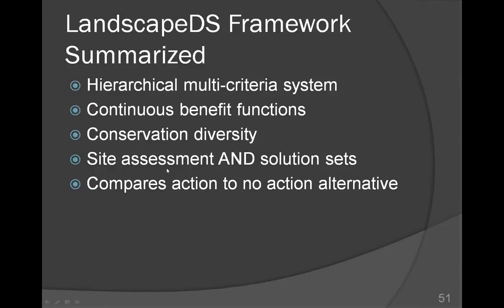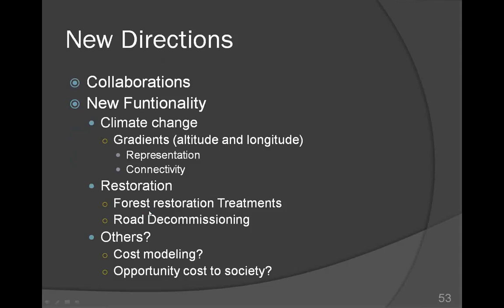2010 12 13 11 05 SDSS Framework and Customizeable Prototype new directions cut